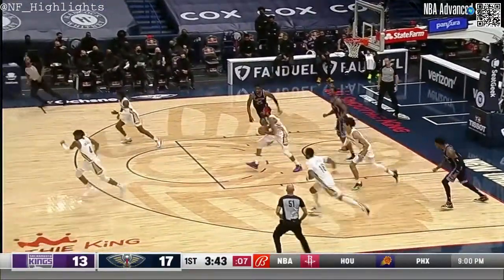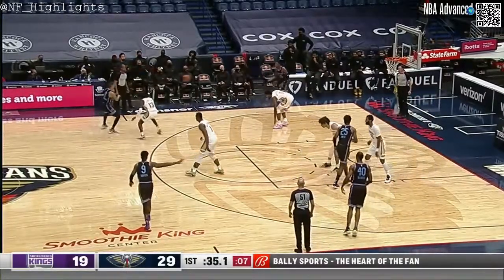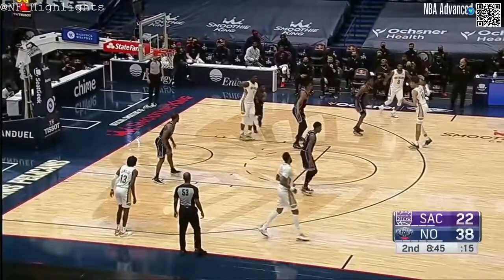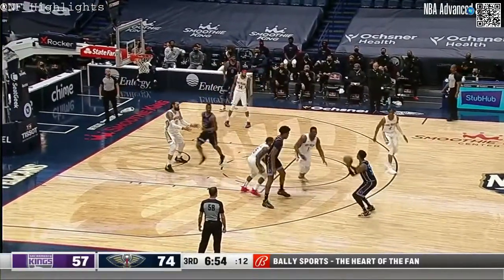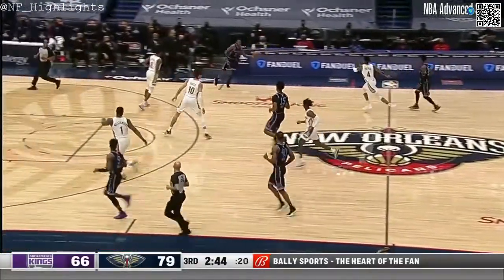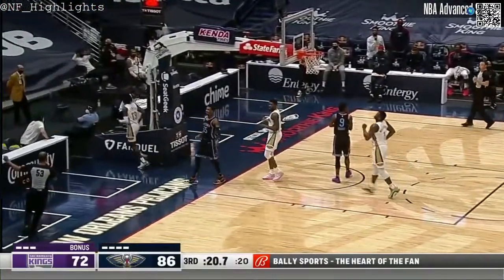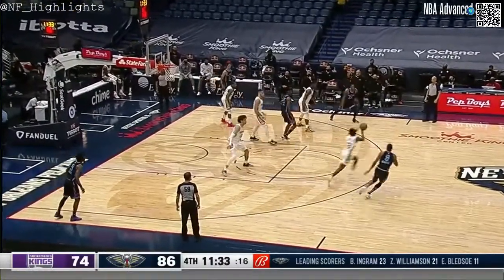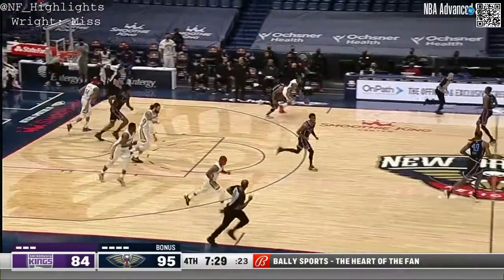Delon Wright 12 PTS: All Possessions (2021-04-12)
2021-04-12 New Orleans Pelicans vs Sacramento Kings: Player Highlights Delon Wright
    12 PTS, 1 REB, 0 AST, 4 STL.
        1 of 2 from 3.
        5 of 11 FGs in 22:45 minutes.